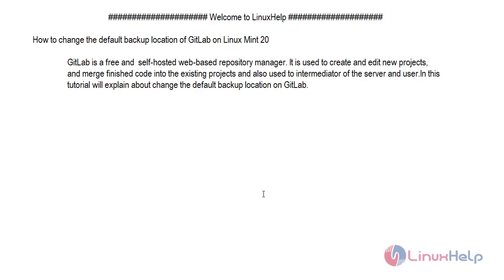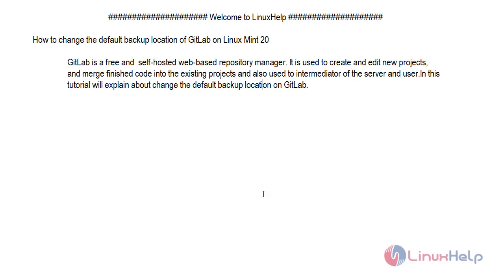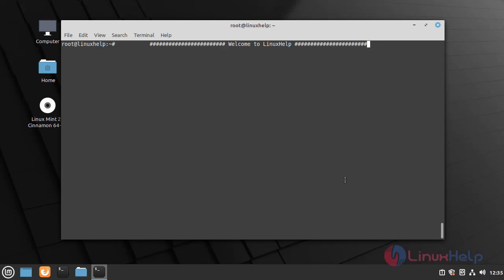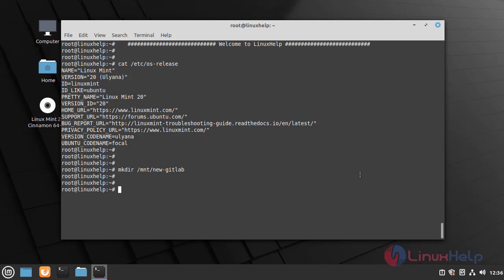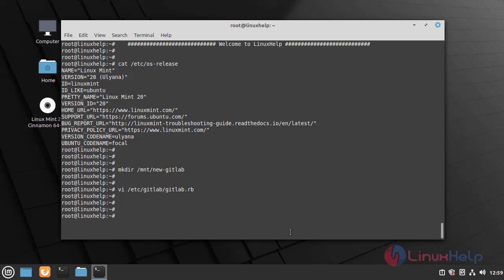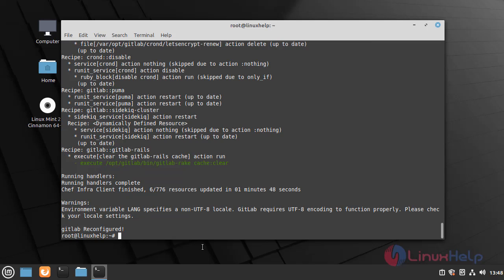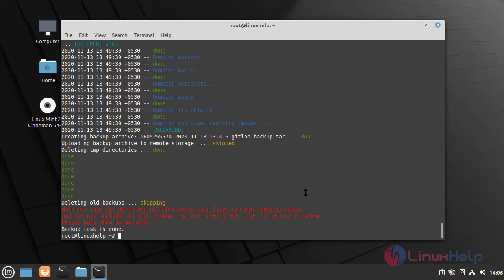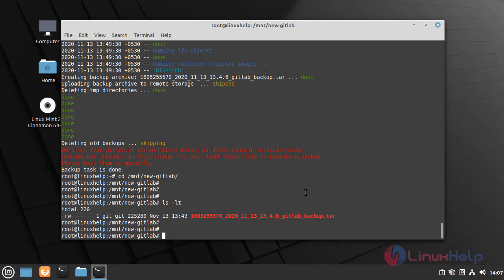How to change the default backup location of GitLab on Linux Mint 20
GitLab is a free and self-hosted web-based repository manager. It is used to create and edit new projects, merge finished code into the existing projects, and also to serve as an inter-mediator between the server and user.
The following tutorial will explain how to change the default backup location of GitLab.